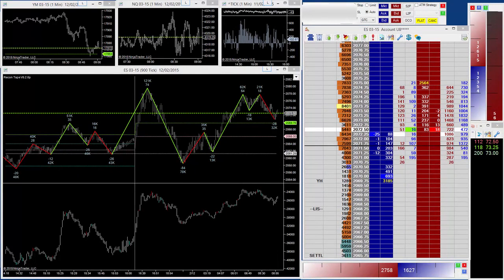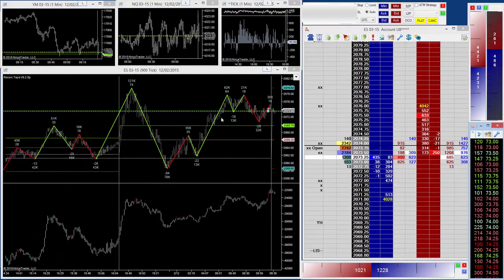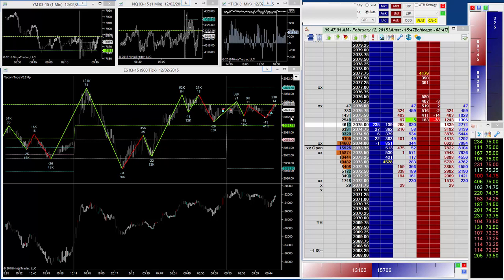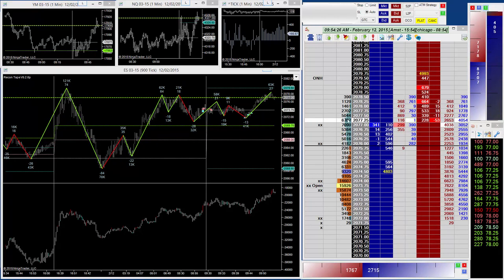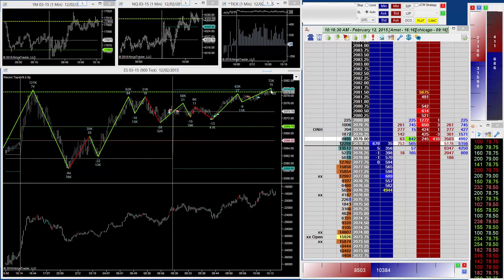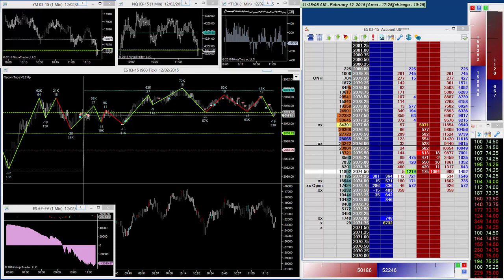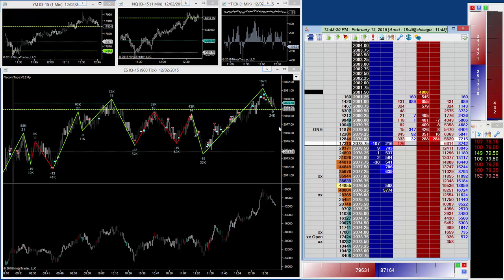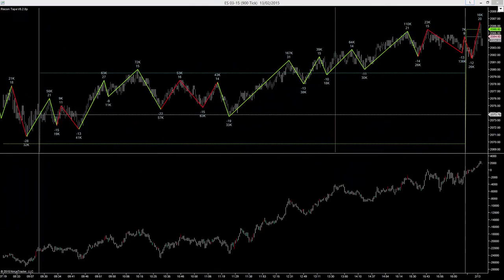Module 4 Trade Location Lesson 3 Swing Charts